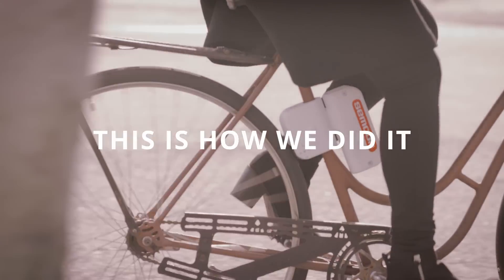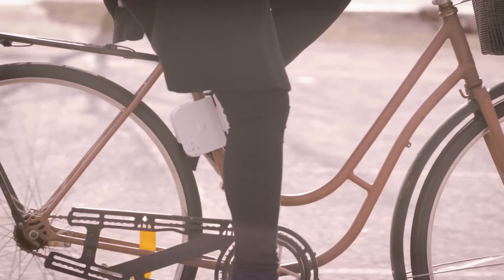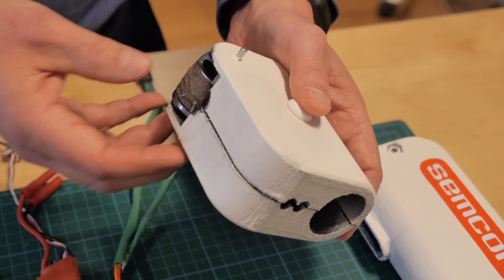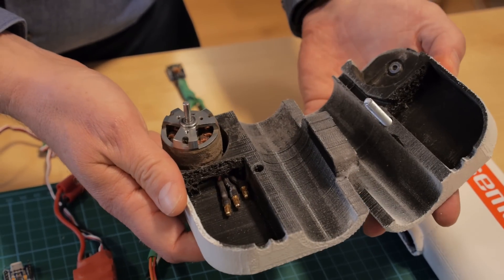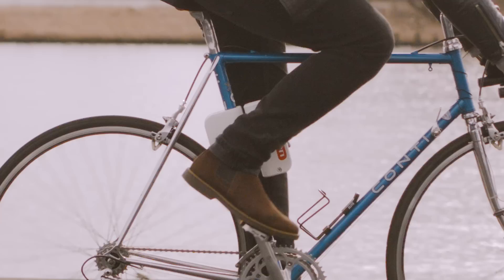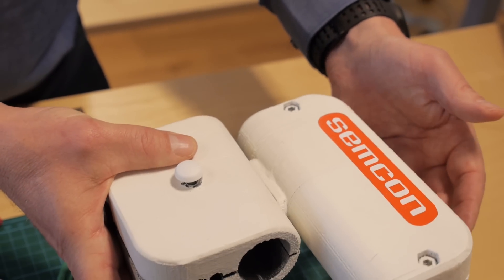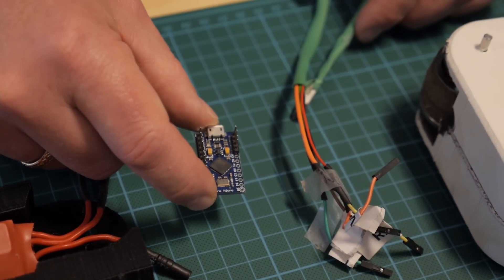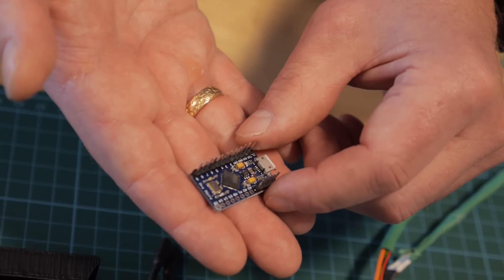Semcon bike engine - the story behind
Technical Director Anders Sundin talks about the process of creating the engine prototype easily fitted to any bike – turning it electric.